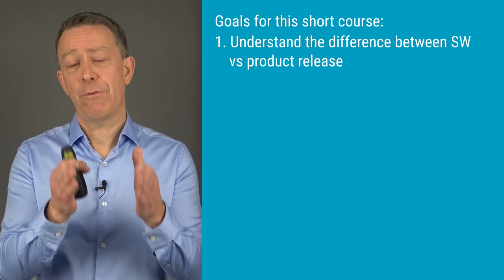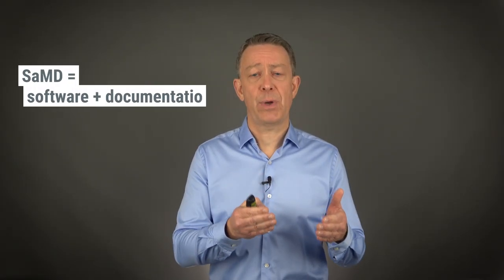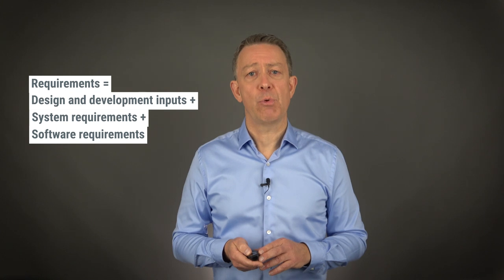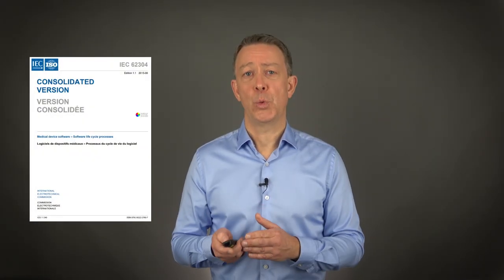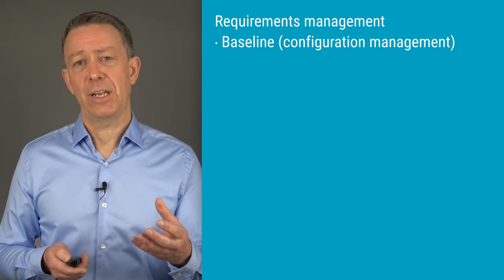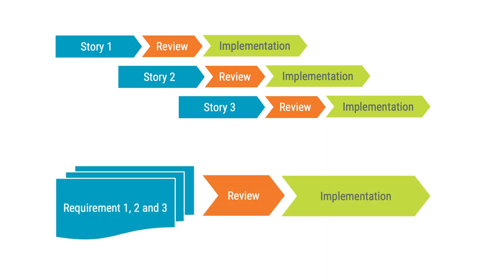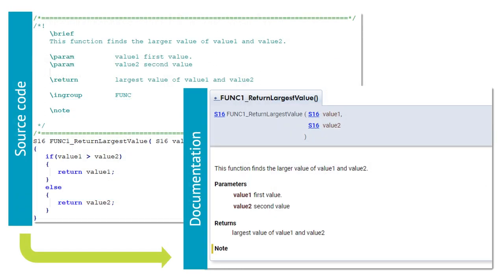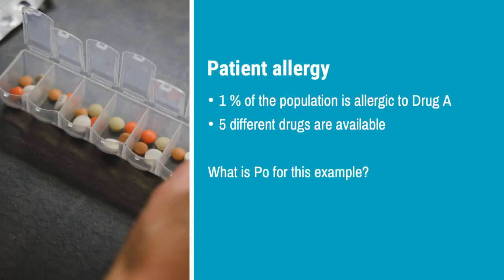Short course on SaMD (Software as a medical device), IEC 62304 and IEC 82304-1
This is an excerpt from the course "Introduction to SaMD, IED 62304 and IEC 82304-1" which is available

Don’t forget to check in our course “Introduction to Software Development for Medical Devices and IEC 62304” at:

Chapters:
00:00 Introduction
00:24 About the instructor
01:12 Course goals
01:40 Working with medical device software vs medical devices
02:00 Medical device development vs software development
03:56 Software release vs product release
05:04 Software as a medical device release flow
05:54 Software release and design release
06:28 Six essential standards for SaMD
07:00 Management standards: ISO 14971 and ISO 13485
09:08 IEC 62366-1 standard for usability engineering and user interfaces
09:54 IEC 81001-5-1 standard for security for standalone software
10:07 IEC 82304-1 standard for standalone health software
11:52 IEC 62304 standard for requirements and activities
13:57 The scope of the 62304 standard
16:56 Working with agile vs waterfall development methods
18:56 Software development planning for a SaMD project
21:44 Software configuration management
24:52 Risk management in software development
27:23 Additional resources